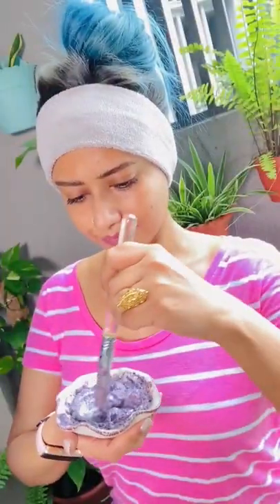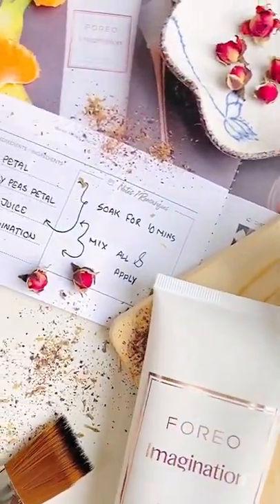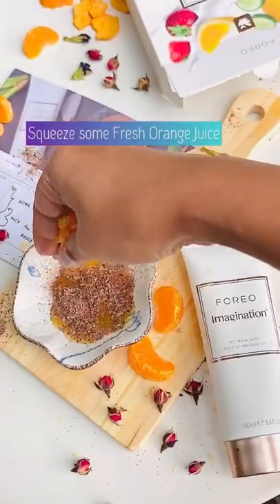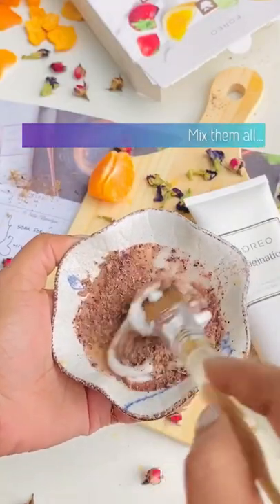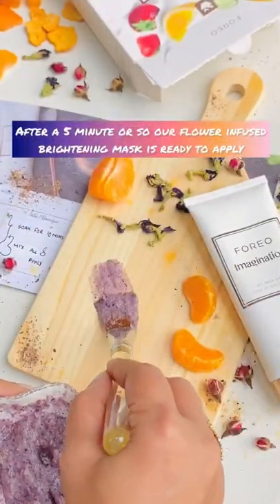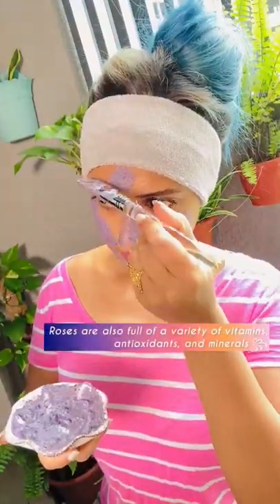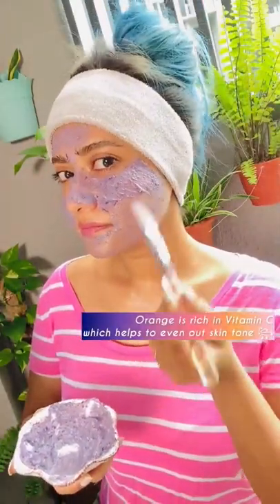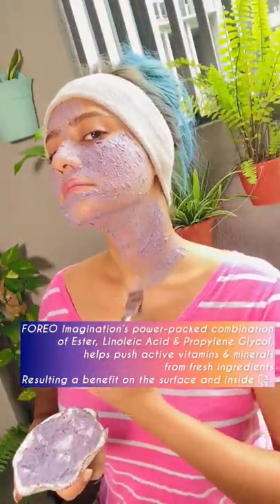We love this mix from @greenstoryblog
FOREO is a wildly creative Swedish beauty-tech brand created to provide every beauty lover in the world with products that actually work. So, if you’re the type to celebrate INTEGRITY in humans, businesses and technology, FOREO just might be for you. Everyone at FOREO shares one thing: commitment to innovation. Commitment to changing things for the better. Commitment to kindness and decency.